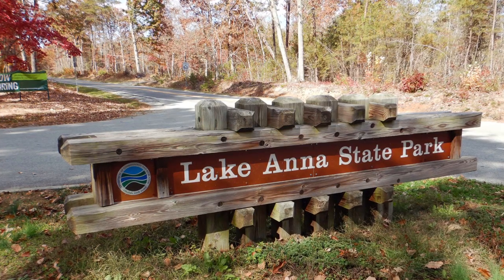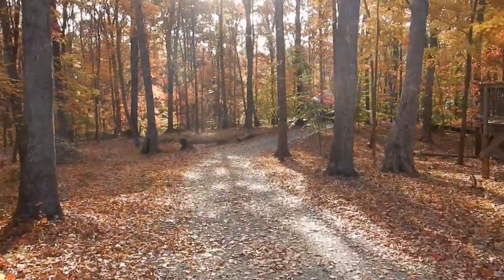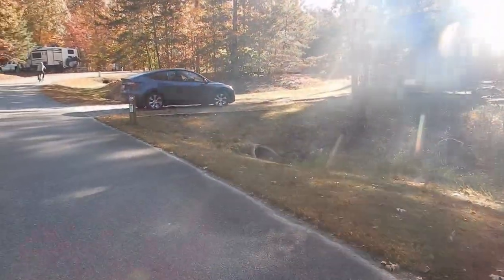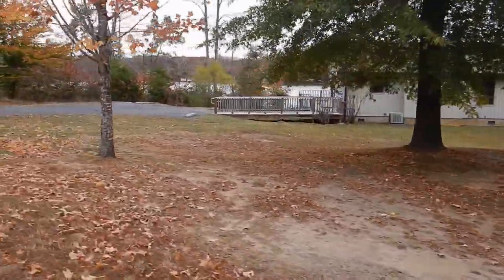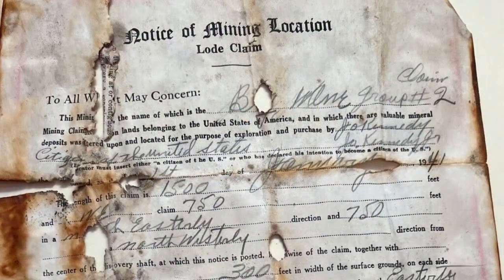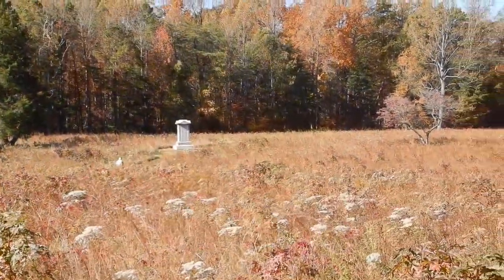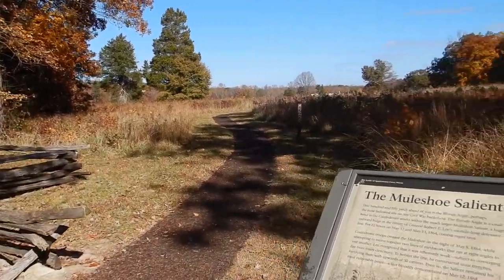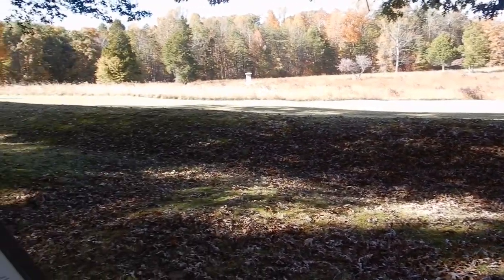Lake Anna State Park, Virginia ... a burst of Fall color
Lake Anna gave us that Fall foliage we were looking for in our October camping trip to Virginia.